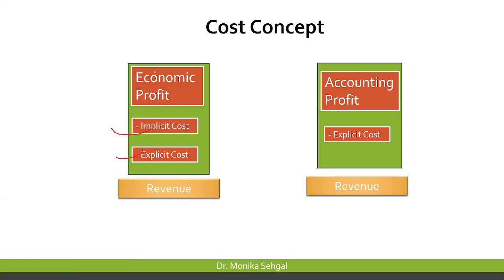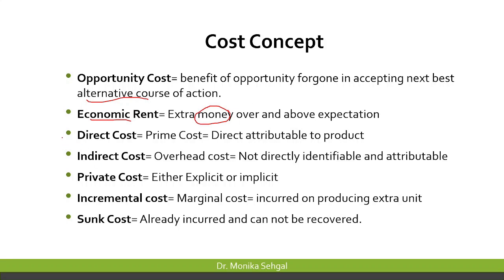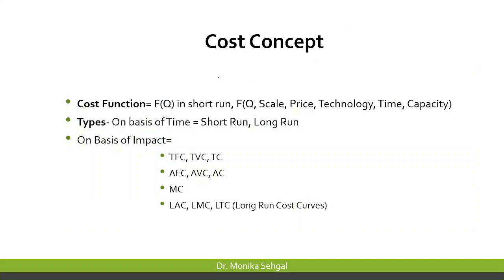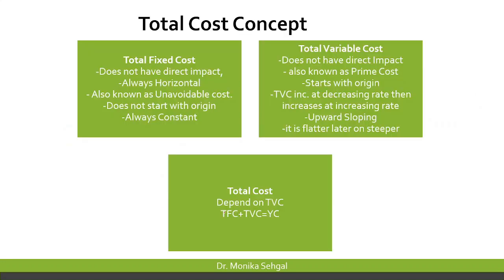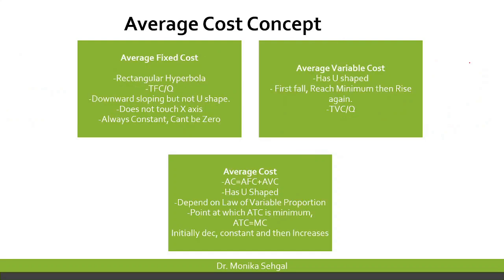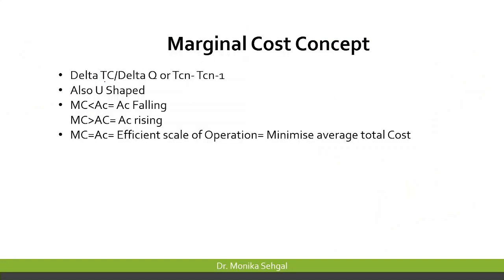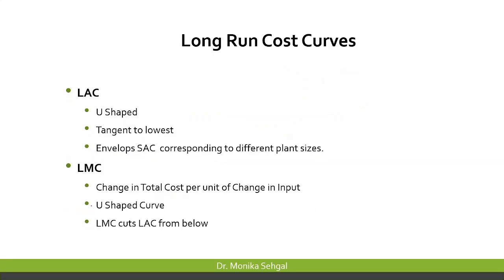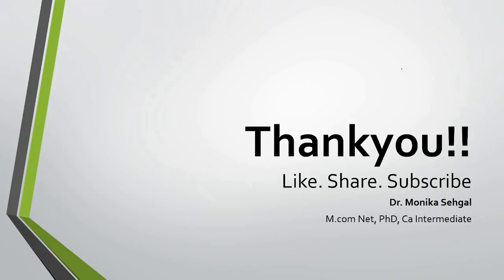Theory of Cost—Business Economics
Unlocking the potential of getting insights into the Theory of Cost in Production behaviour.